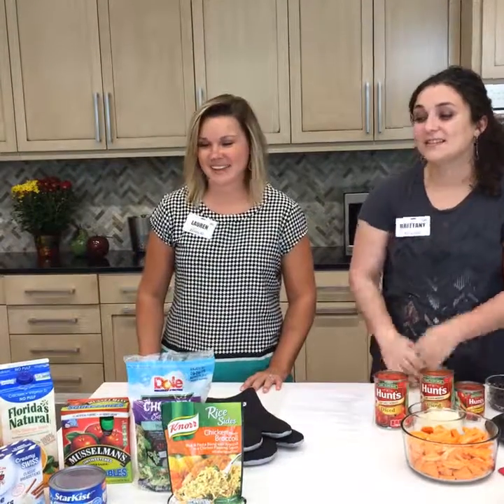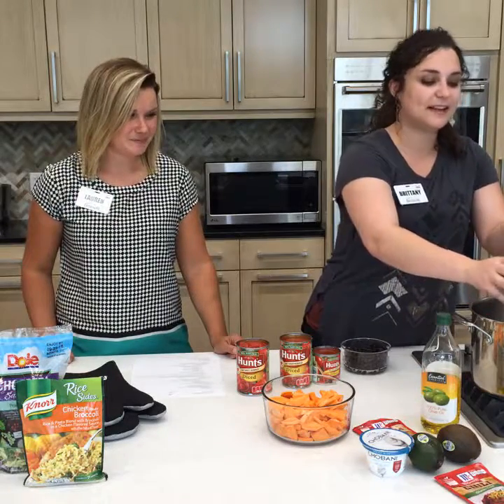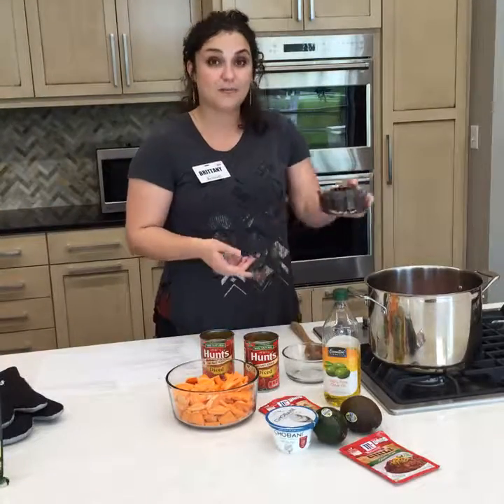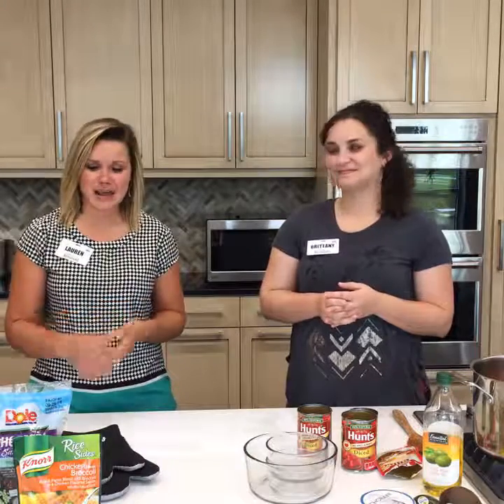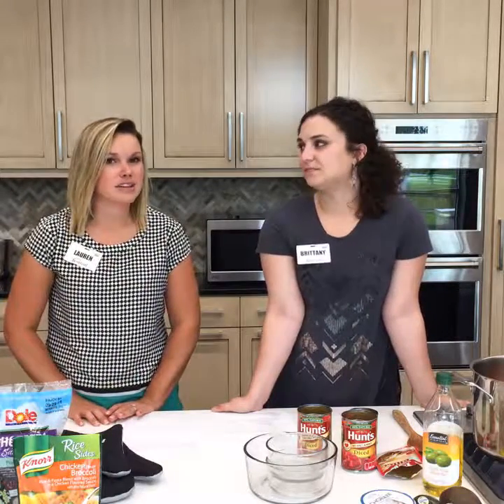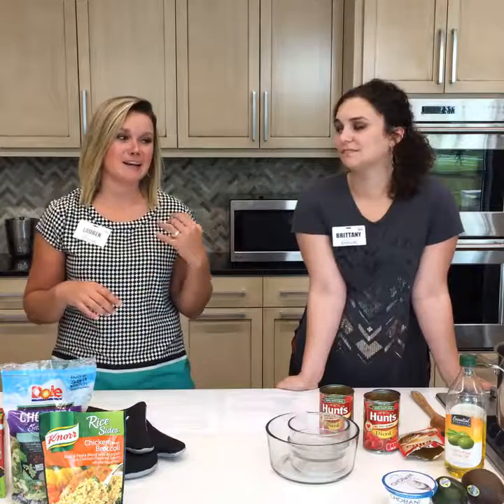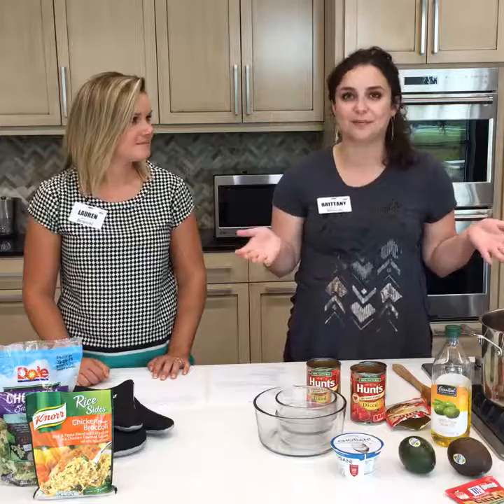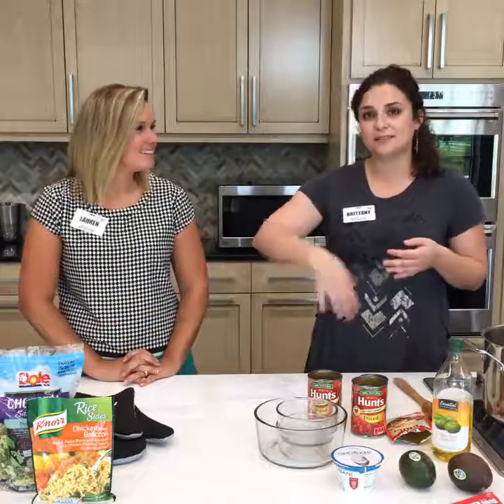Family Meals Month: Recipes, healthy-eating tips and great food substitutes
Watch as our dietitians walk through a delicious sweet potato chili recipe as well as field questions during a live segment on Facebook as part of Family Meals Month.